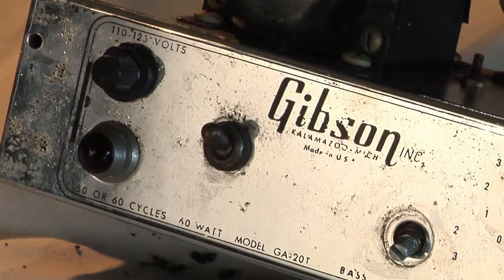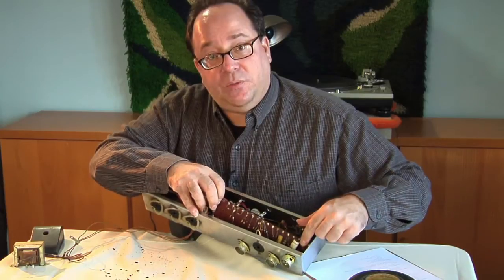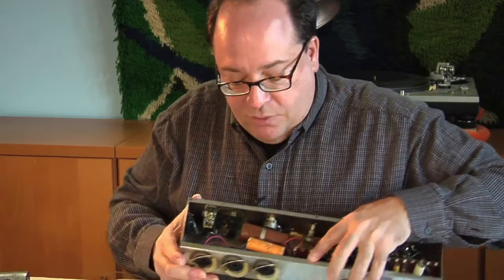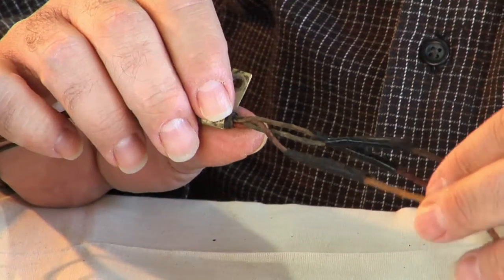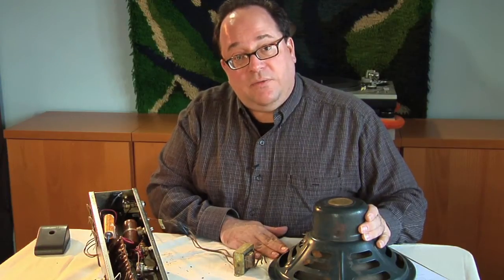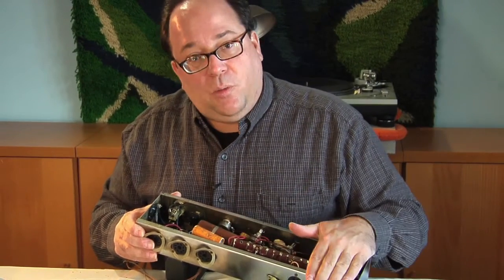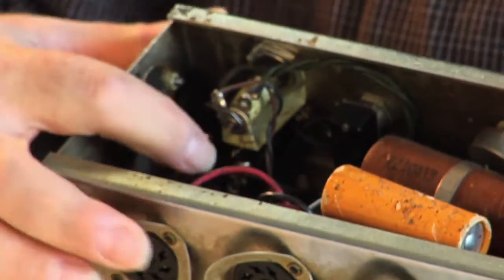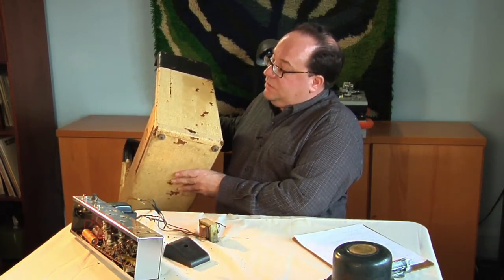On the Bench - Gibson GA-20T (Vintage Amp Restorations)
This video features a vintage 1960 Gibson GA-20T amplifier, before restoration.  Both the electronics and the cabinetry are heavily damaged, and are in need of some good ol' TLC.